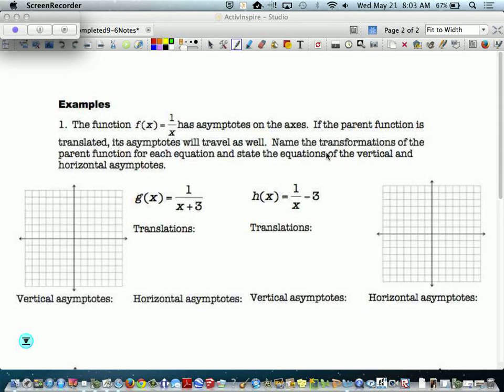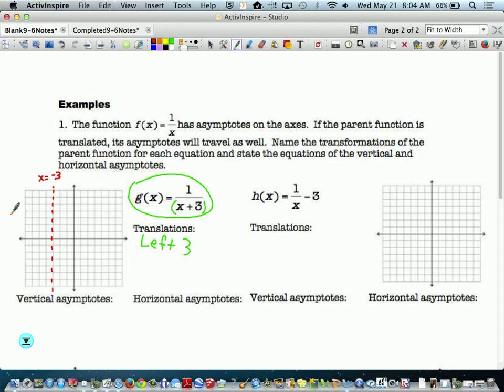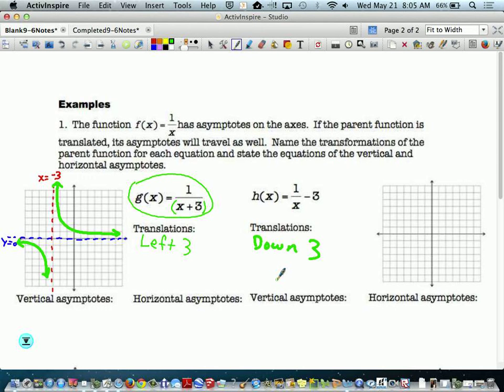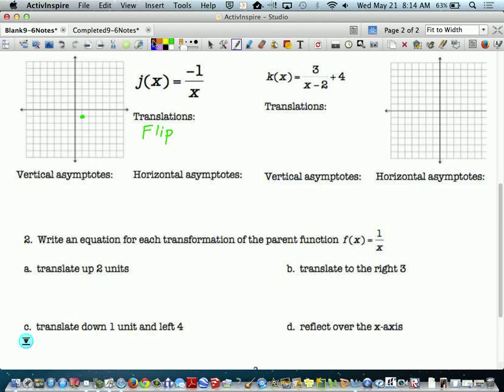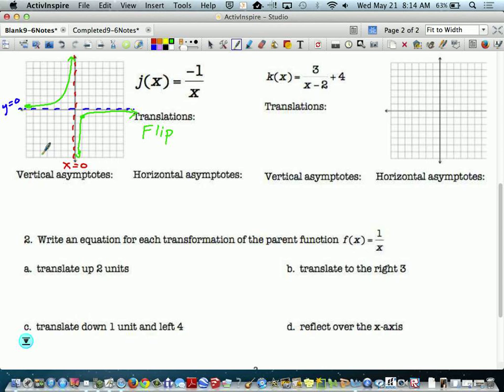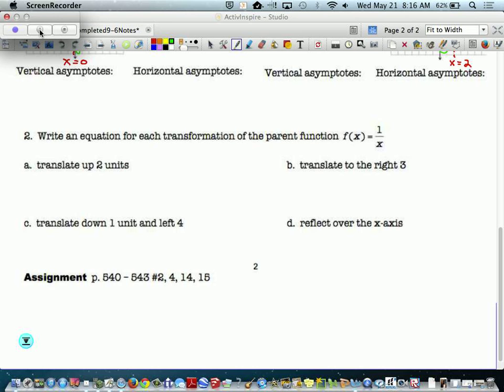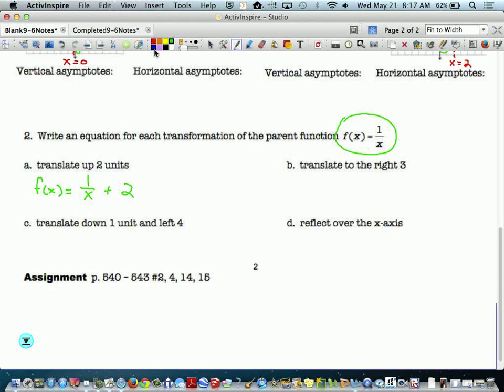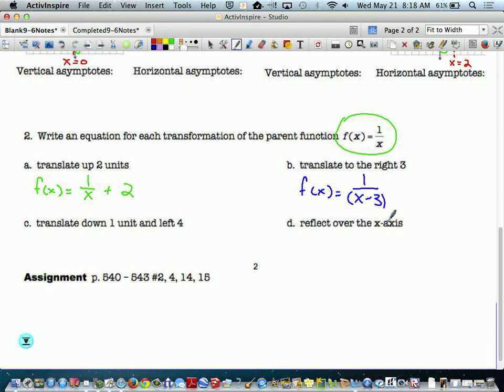9 6 Alg 2 lecture part 2